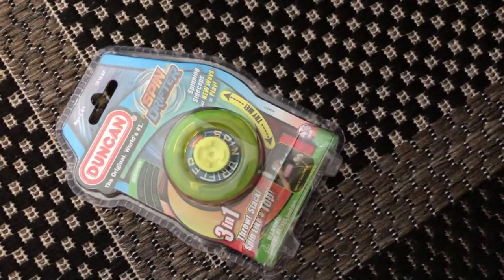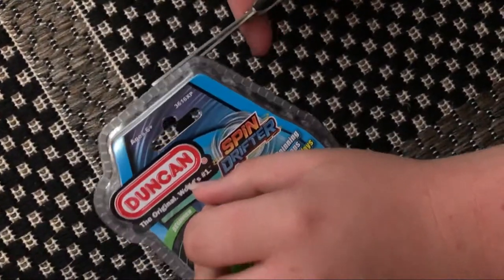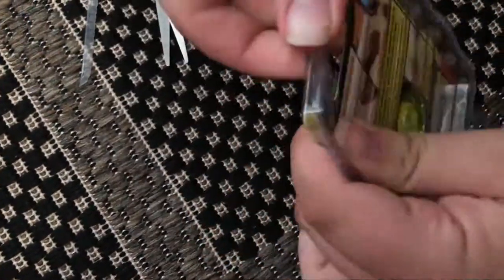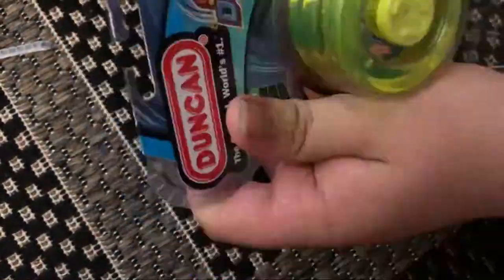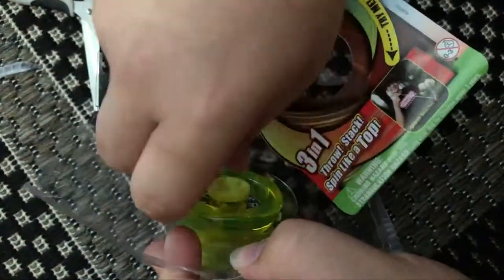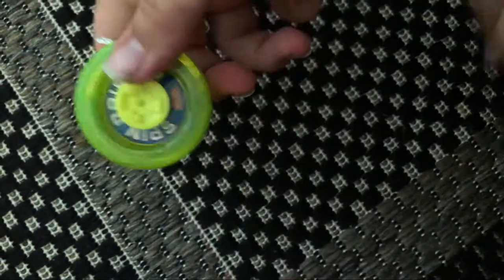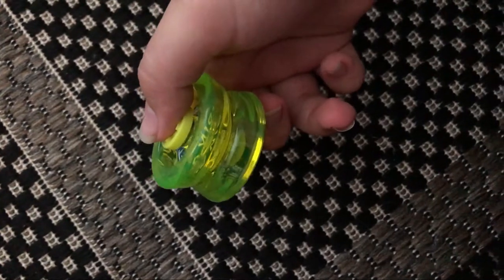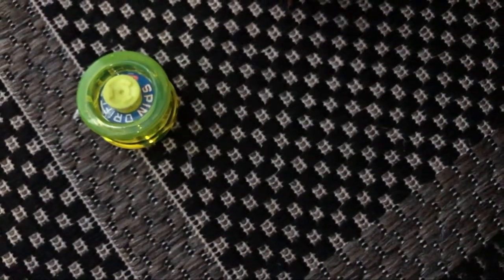Duncan Spin Drifter - Review | Daniel Hooper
This is a review of the new yoyo from Duncan called "Spin Drifter", apparently this yoyo came out in February 28th and i bought it last Sunday from the website called The Gamesman for some reason and i'm the first person alive to make a video about the Spin-Drifter yoyo for reasons. Also sorry for the bad qualities and stuff as well, this is my first time ya' know.

And follow me in these following websites

Credits: Duncan Toys - Yoyo